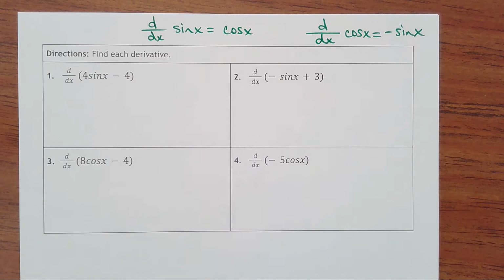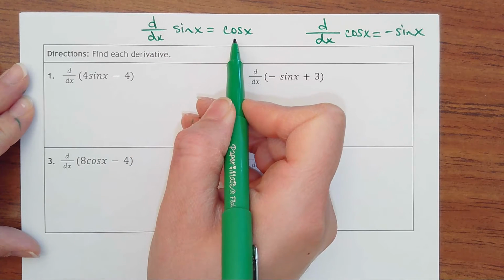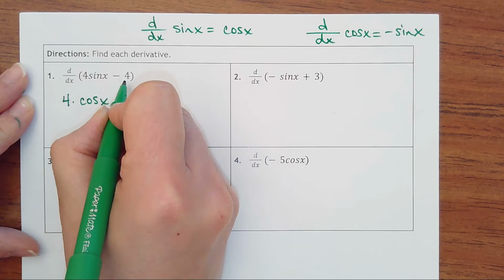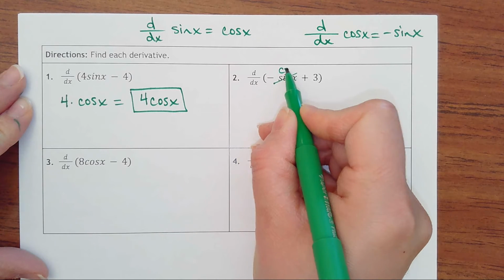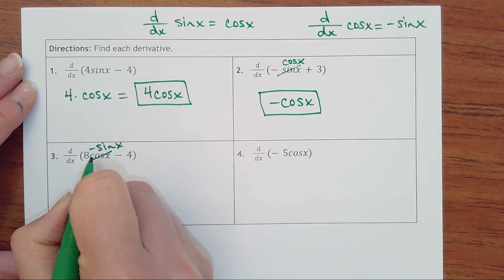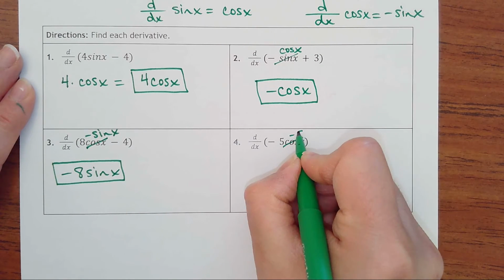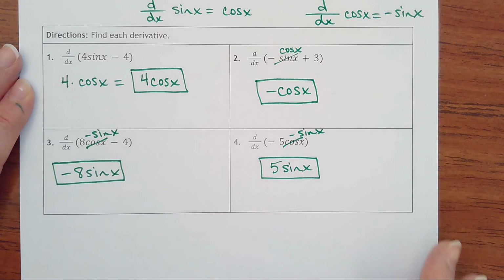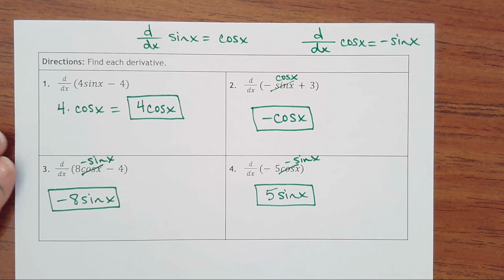4.8- Basic Trig Derivatives